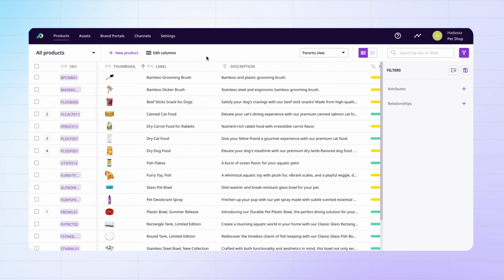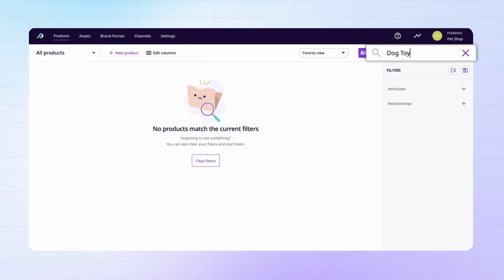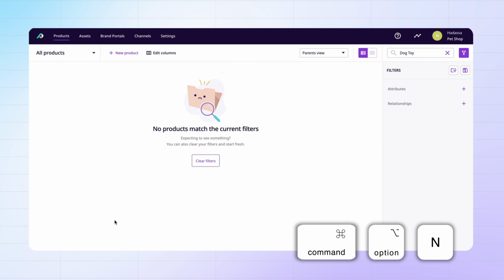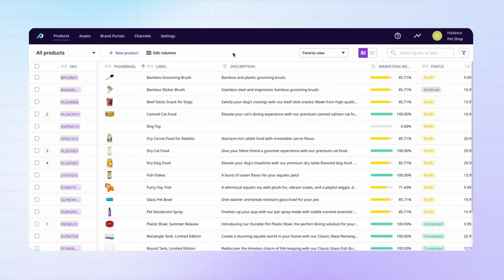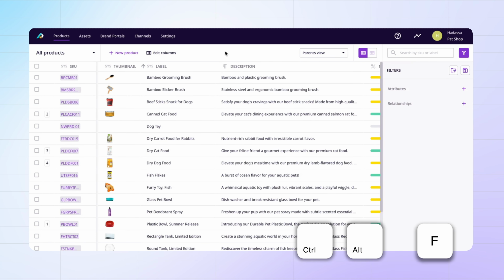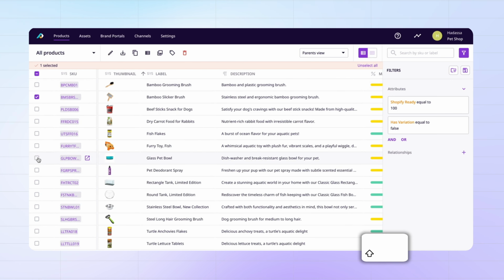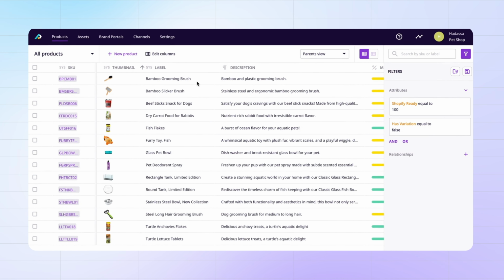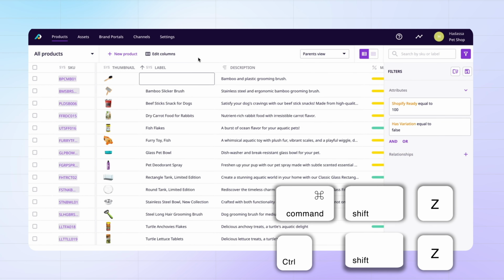Plytix Keyboard Shortcuts | Work Faster With These Keyboard Commands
🚀 Get started with a free Plytix account and begin managing your product data more efficiently 👉🏼

We’ve added some new keyboard shortcuts to help you move through Plytix quickly, cutting down on extra clicks.

👉🏼 Search for products: Press COMMAND + OPTION + K on a Mac or CONTROL + ALT + K on Windows to bring up the search bar without reaching for your mouse.

👉🏼 Create a new product: Open the product creation modal with COMMAND + OPTION + N on Mac or CONTROL + ALT + N on Windows, and save your new product by hitting CONTROL + ENTER.

👉🏼 Toggle between table and grid views: Switch views by pressing COMMAND + OPTION + V on Mac or CONTROL + ALT + V on Windows.

👉🏼 Show and hide filters quickly: Press CONTROL + OPTION + F to open your filters and narrow down your product list on the fly.

👉🏼 Bulk select products: Hold SHIFT while clicking on the first and last product in a range to select all the ones in between—perfect for quick edits.

👉🏼 Delete cell content fast: Just hit DELETE to clear out the contents of a cell, making it easy to clean up your data.

👉🏼 Undo and redo changes: Made a mistake? Undo it with COMMAND/CONTROL + Z or redo it with COMMAND/CONTROL + SHIFT + Z.

Chapters:
00:00 Overview
00:38 Search for products
00:52 Create a new product
01:12 Toggle between table and grid view
01:22 Show and hide filters quickly
01:32 Bulk select products
01:44 Delete, undo, and redo changes in a cell